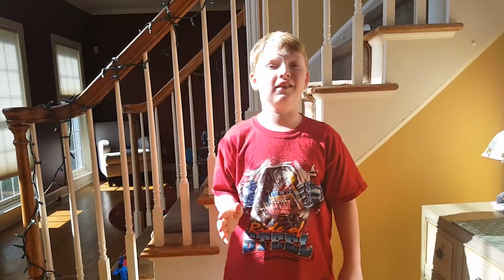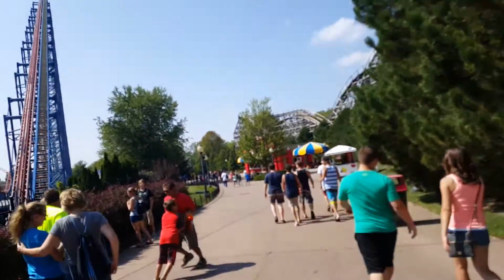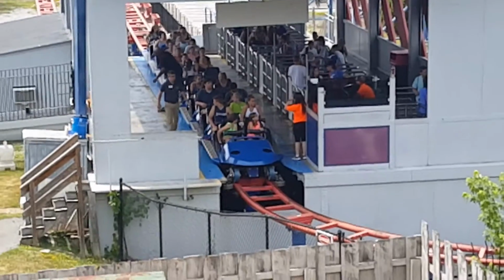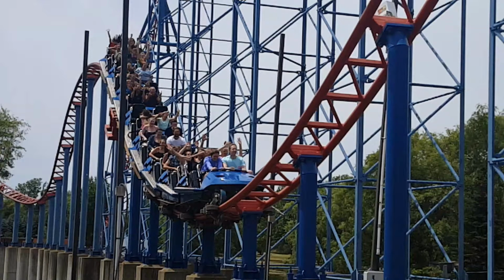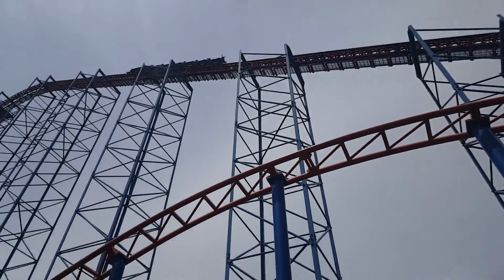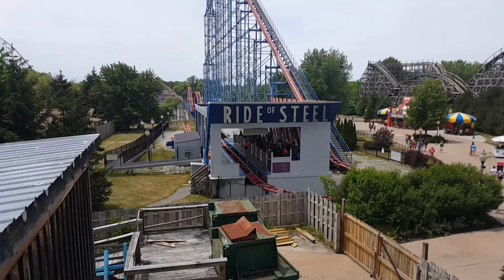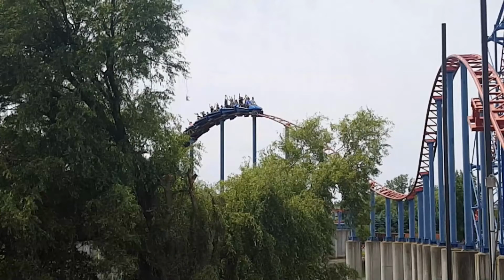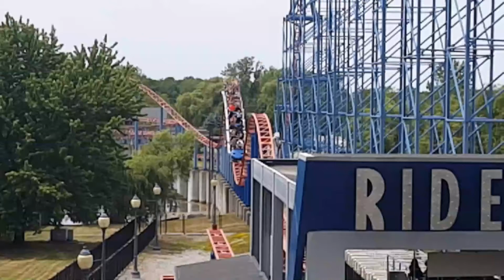Darien Lake's Ride of Steel review